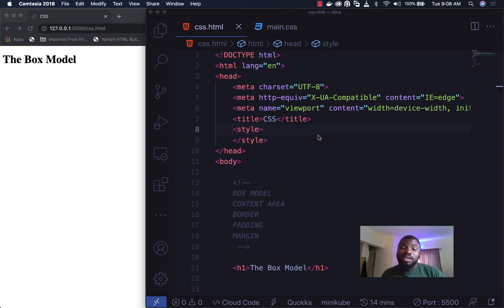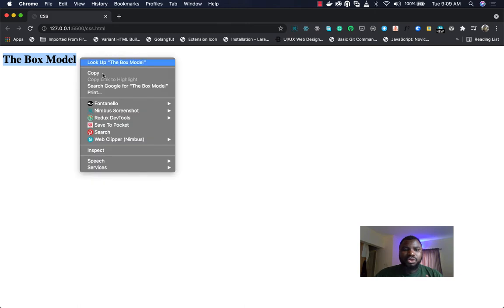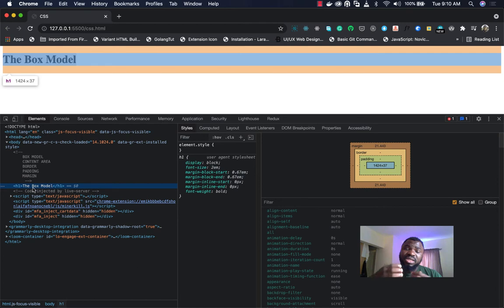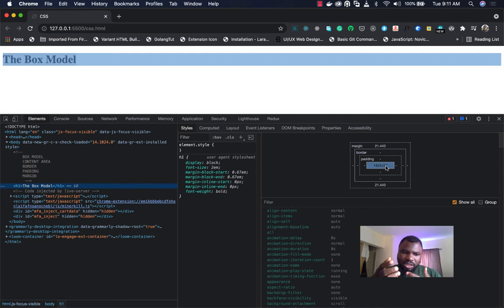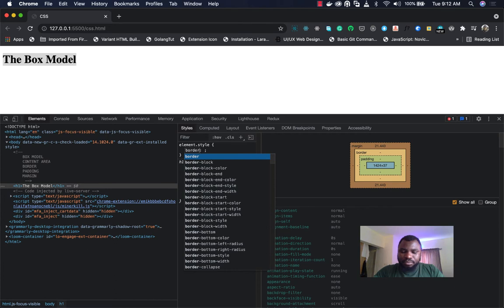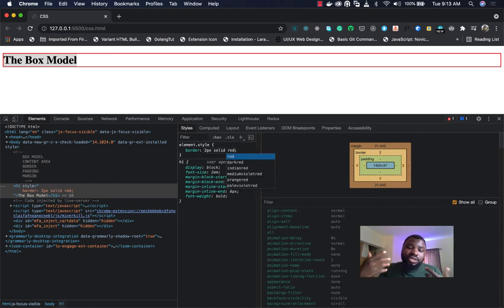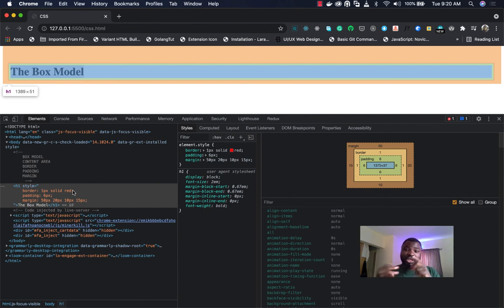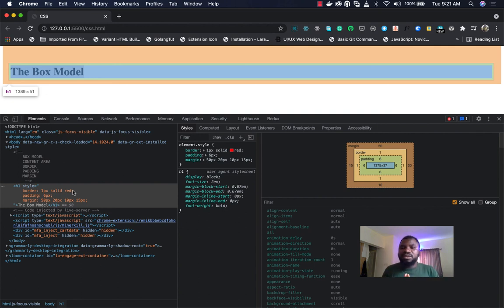Fullstack Frontend - CSS Box Model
The box model is one important thing one needs to understand to be able to develop a pixel-perfect UI representation. Today I will be explaining the key properties/Things to understand while studying the box model in CSS.